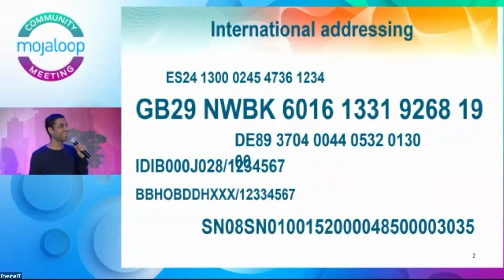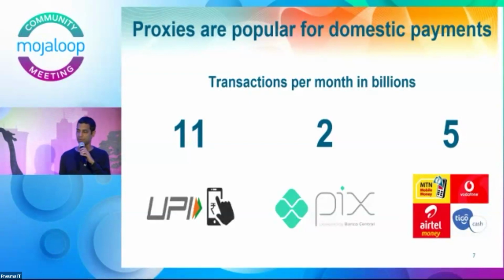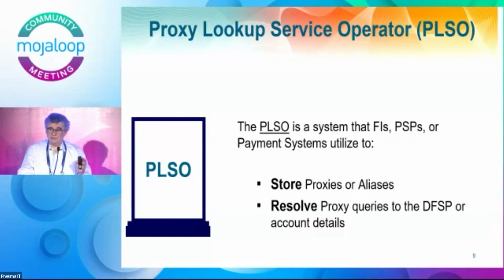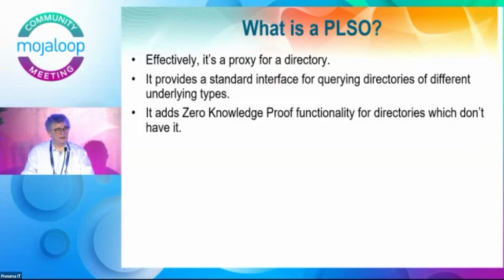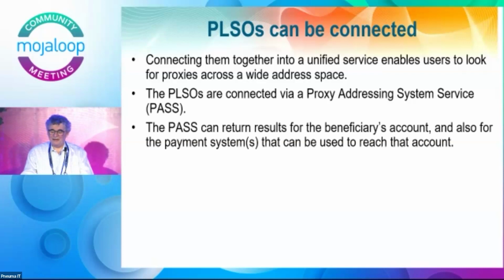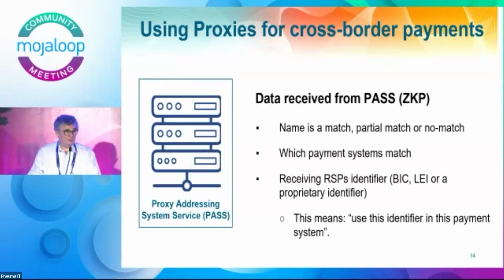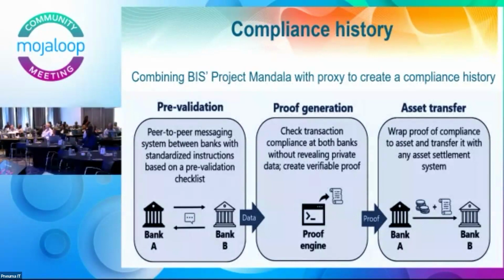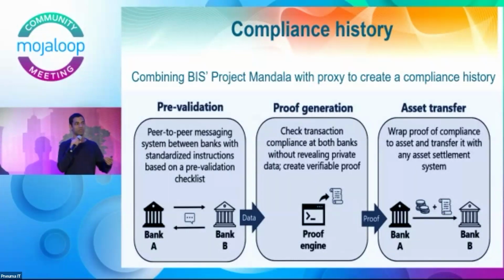International Payments Addressing